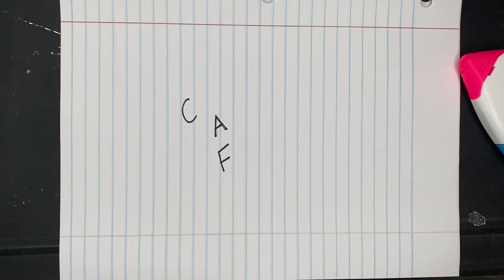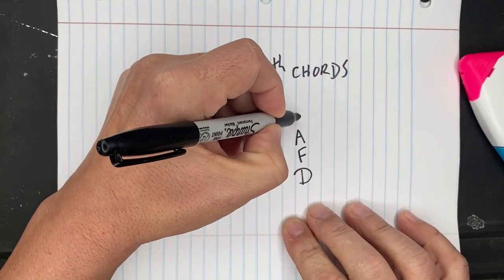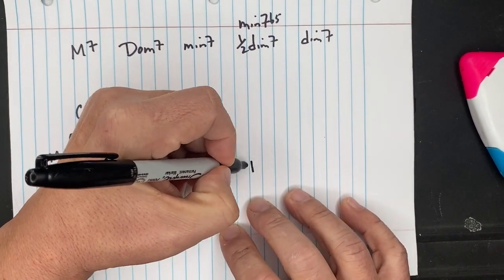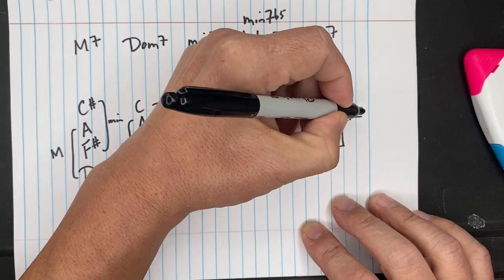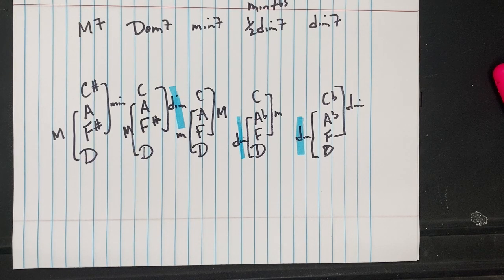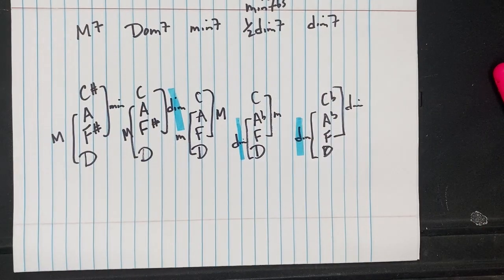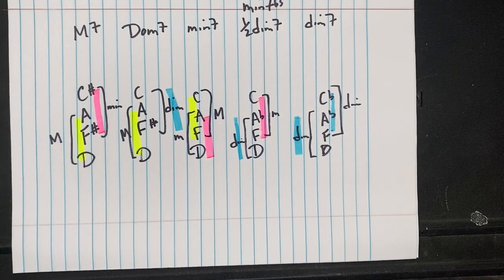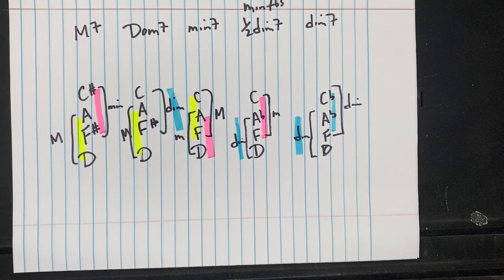Primary and Secondary Triads in 7th Chords (an aid to hearing and singing 7th chords)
In this video we look at the interlocking triads in 7th chords and talk briefly about how this can help students jump from hearing and singing triads to hearing and singing 7th chords.